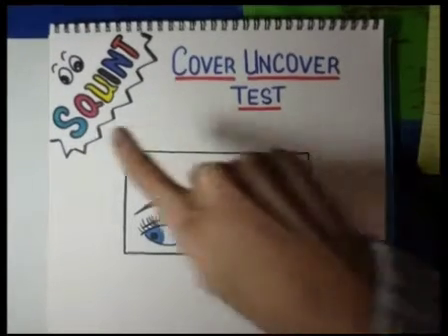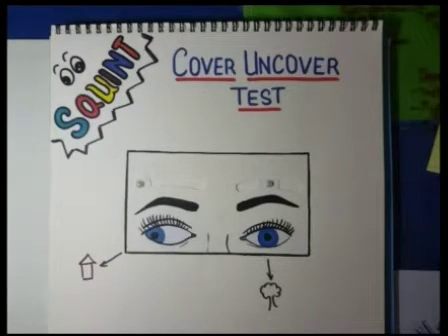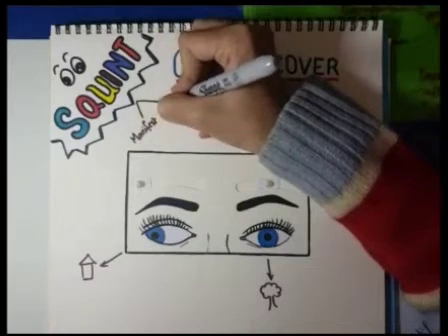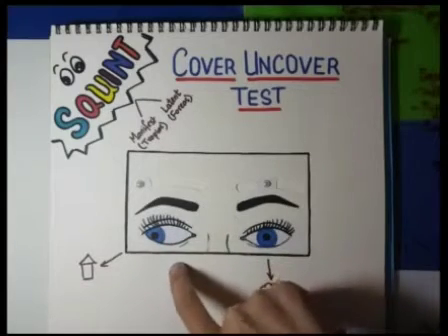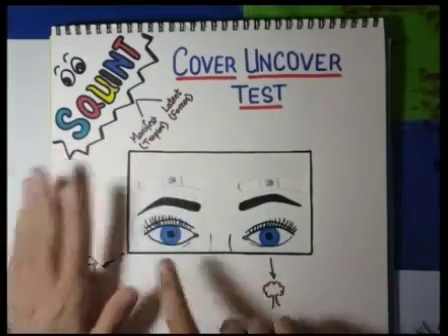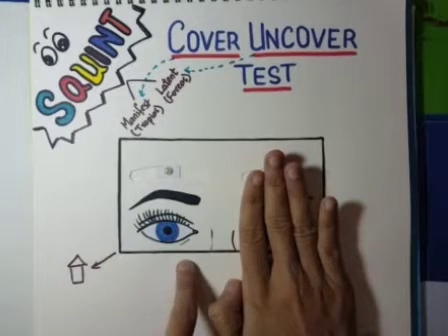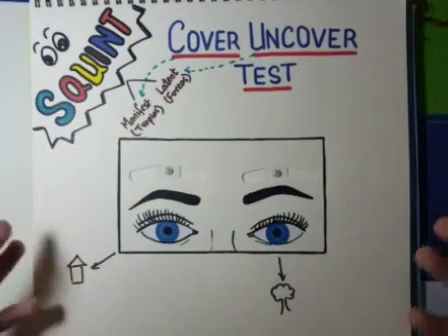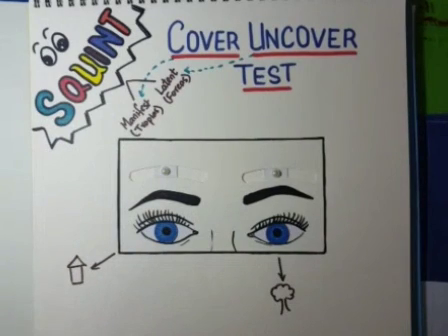Types of squint and Cover uncover test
In this video the types of squint/strabismus and the cover uncover test to diagnose the type of squint is explained in a simple and creative way.
This video is dedicated to Sir Yaseen who taught me this topic of ophthalmology and many others in 4th Yr MBBS in Wah Medical college.